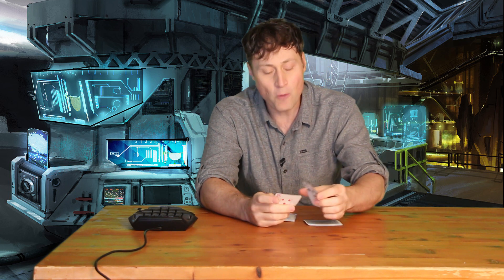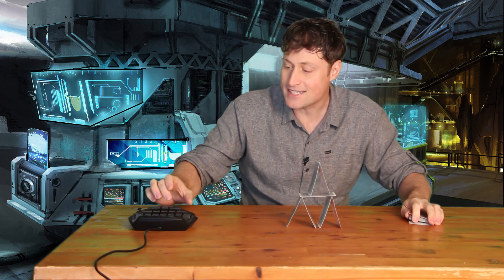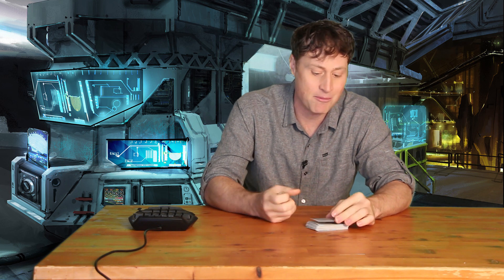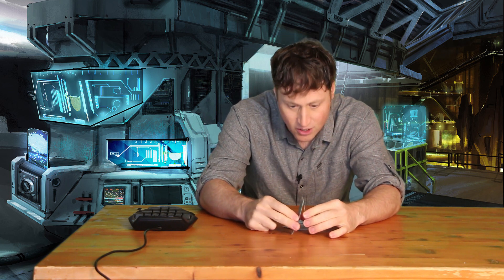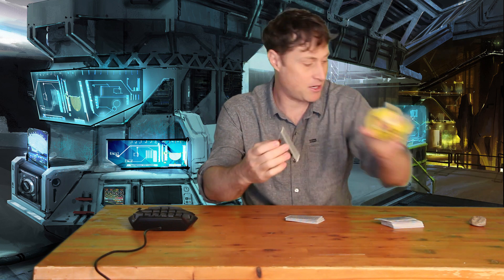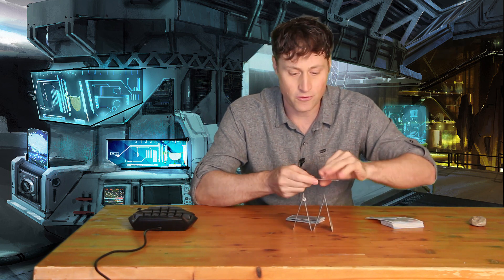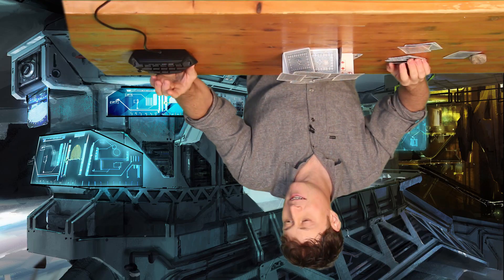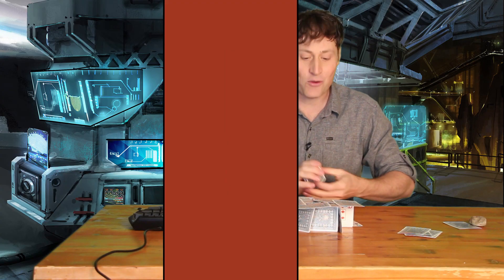How to build a house of cards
Building a house of cards takes more than a steady hand and patience of steel.   It takes science!

Phil McCordic, host of Science Max, will tell you the secret.

If you have a science question, visit my Facebook page: